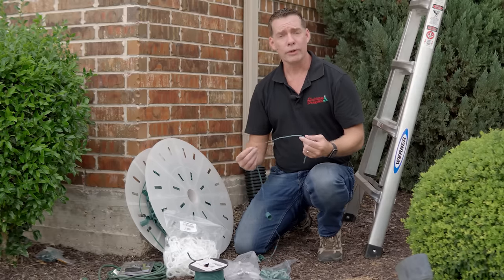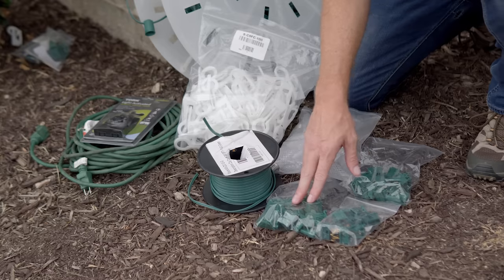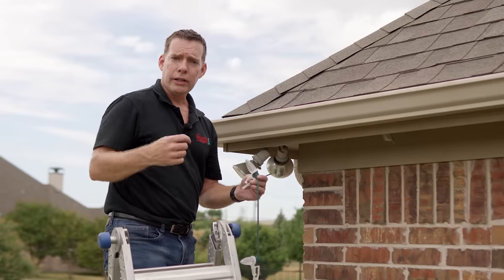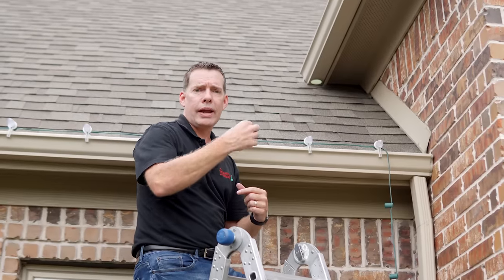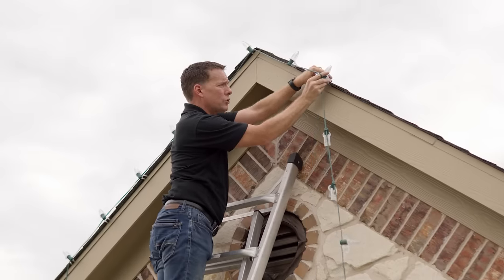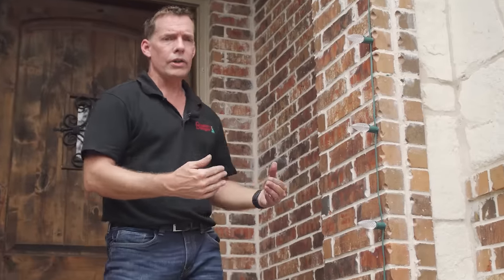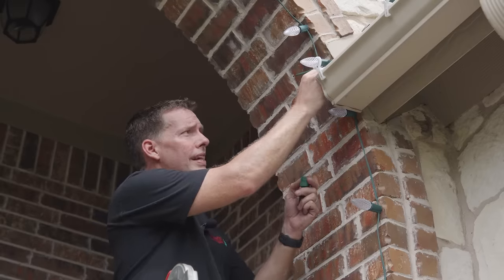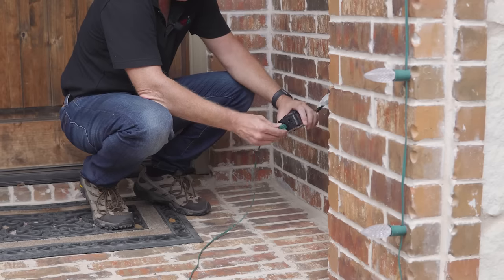How to Hang Christmas Lights on your Roofline like a Pro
Perimeter Lighting with C9 Bulbs and Light Line

Welcome to our installation guide for hanging C9 lights and empty socket light line along the perimeter of your home. With a few helpful tips and tricks, you can learn how to install lights on your roofline and  entry way that look clean, professional and perfect for the holidays.

Have you ever wondered how to hang Christmas lights along your roof? What about the gutters, high pitch roofs and transitions between rooflines? And what materials work best to outline doorways? In this video, we’ll answer many of your common questions about perimeter lighting, including materials, safety and techniques. Check out some of the ways to tackle challenges that come with installing light line along a home or business.